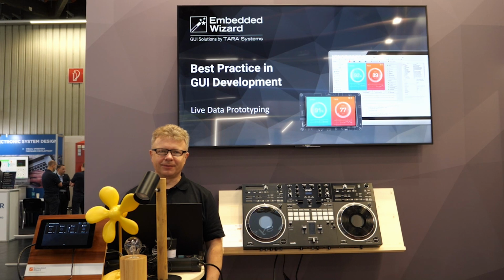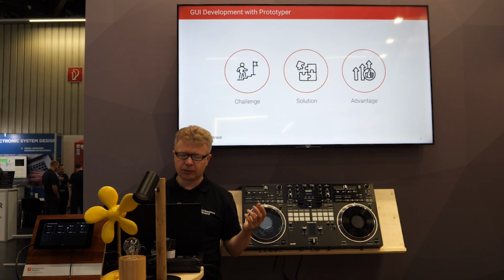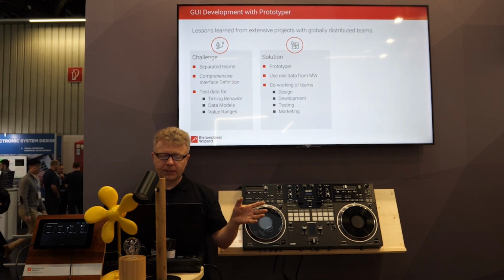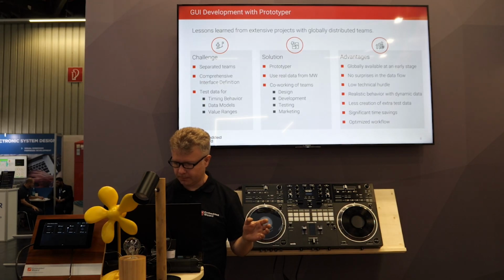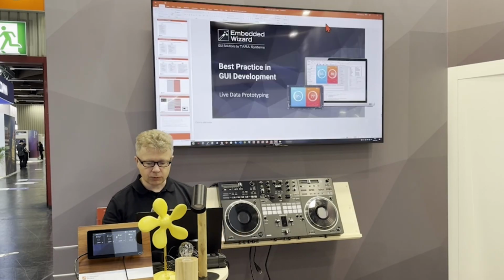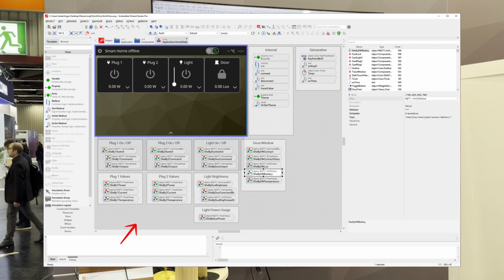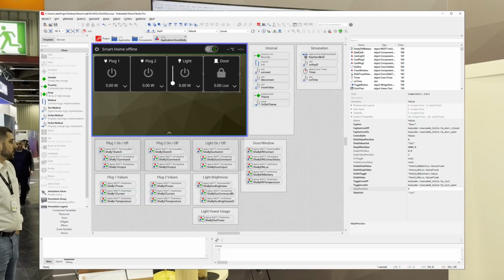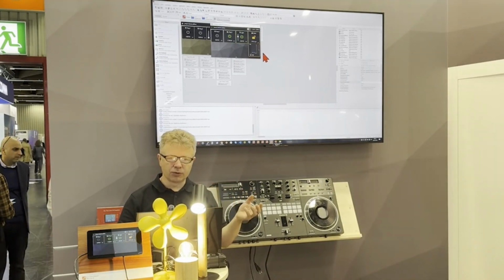Best Practice in GUI Development - Live Data Prototyping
In countless projects, conventional UI development methods involve disjointed teams developing user interfaces and middleware in isolation. This often leads to a painstaking process of meticulous interface descriptions and late-stage integration hiccups, especially when real-data compatibility becomes a factor.

But what if there was a way to seamlessly unite GUI and middleware development from the get-go, even when the hardware is still on the drawing board? Learn more about our tried-and-tested technique, which our GUI Services team has been using in many customer projects for over 20 years.

Our Head of GUI Services, Rudolf Leberfinger, presents the live integration of eHome components using MQTT. He also provides insights into the importance of user experience when developing a modern and intuitive GUI.

We regularly share insightful content and updates, ensuring you’re always in the loop with the latest trends and advancements.